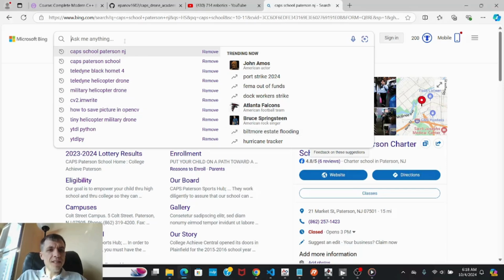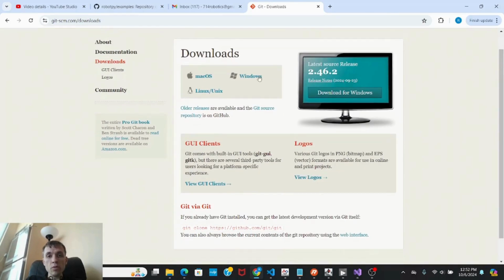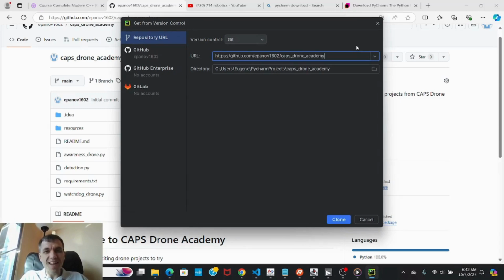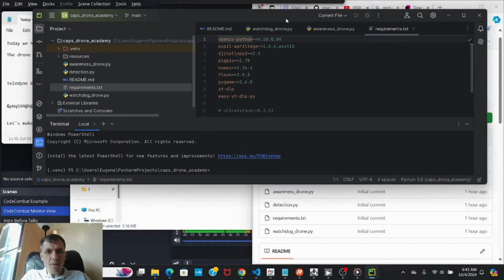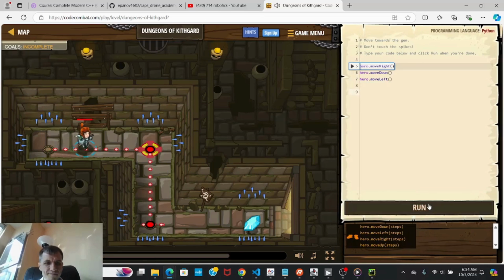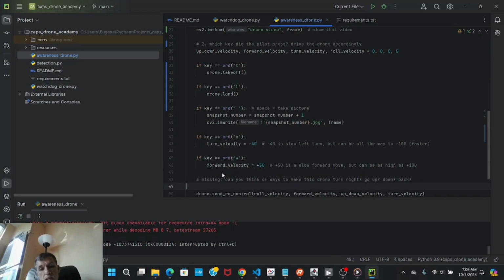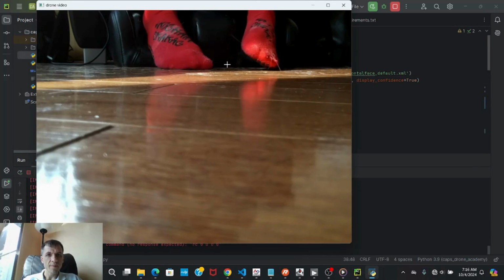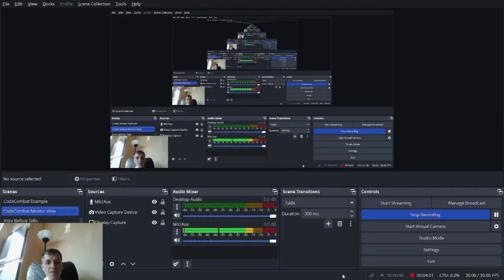Drone Coding in Python - 1. Situational Awareness Drone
Simple step-by-step guide to start drone coding in Python.
For students of grades 6 through 12 (or older!).

The installation instructions in this video are for Windows and Mac
, but if you are on Chromebook -- you can install things this way:
(tried by three students so far, everything went well -- but please comment on this video if you experienced issues)